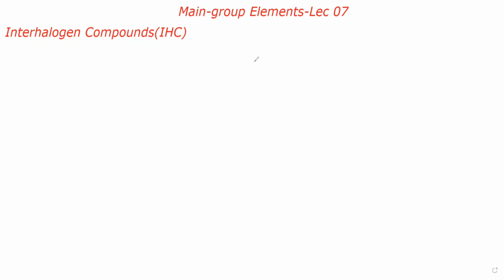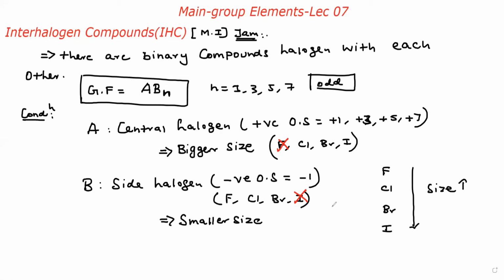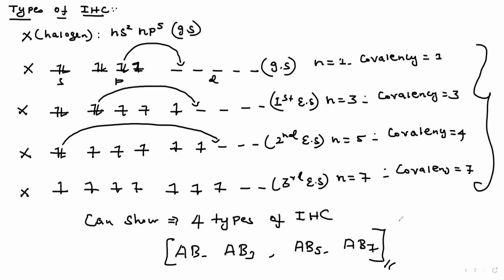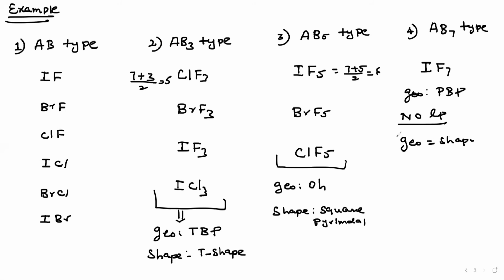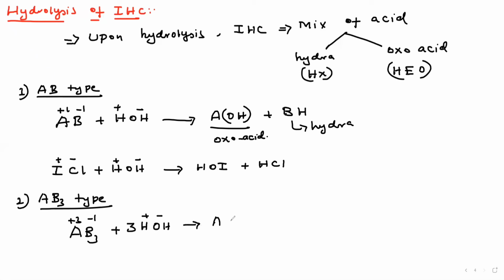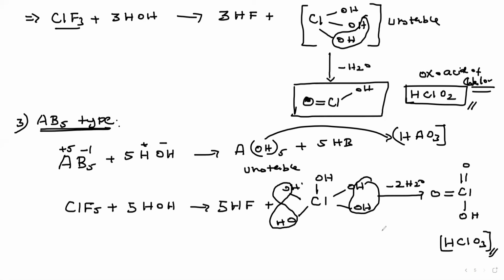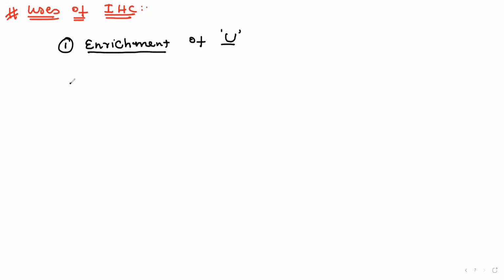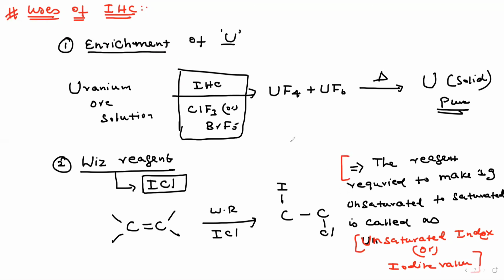Lec-07 | Interhalogen Compounds | Uses of IHC | Hydrolysis of IHC | IIT JAM | MSc entrance -English